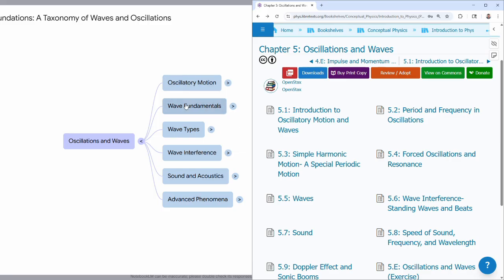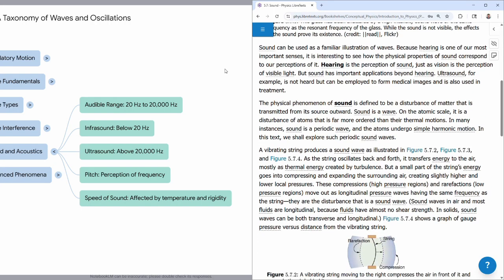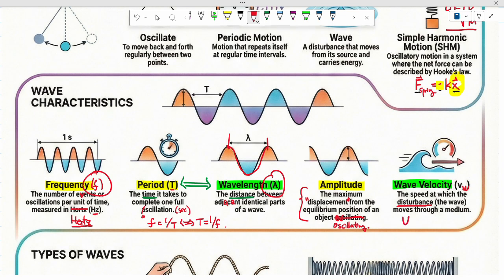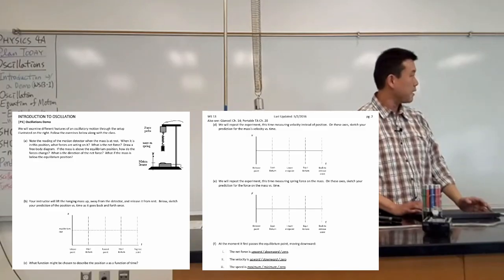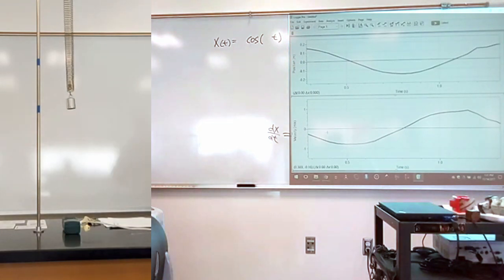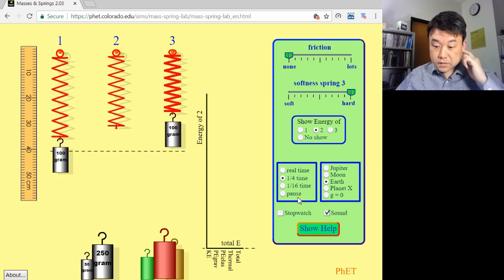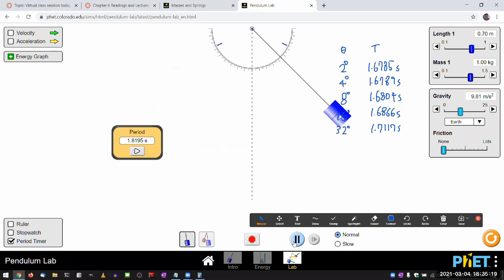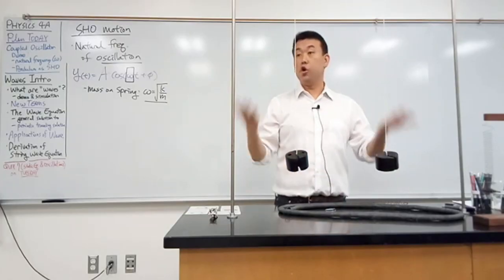PHYS 10 - Lecture 11 - Simple Harmonic Motion and Waves Intro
In this eleventh lecture in this 30-lecture set, we begin Chapter 5 by introducing key concepts for oscillations and waves. The key goal is to build the language you’ll use for the rest of the unit—period, frequency, amplitude, and other wave terms—and to connect the big picture, emphasizing the ubiquitousness of oscillations and wave phenomena.

We start with terminology and a broad introduction to oscillations, then focus on what makes a motion simple harmonic (and what does not). In particular, we look at the signature idea of SHM: acceleration points back toward equilibrium and is proportional to displacement (the “Hooke's Law” behavior), which leads to repeating motion with a fixed frequency. We then reinforce the concepts with demos (mass-on-spring and pendulum) and finish by illustrating resonance with coupled oscillators.

Topics in this lecture:
• Oscillations + wave terminology: period, frequency, amplitude, and more
• Intro to oscillations: what causes repetitive motion and what “equilibrium” means physically
• Simple harmonic motion: the key relationship between displacement and restoring acceleration
• Mass-on-spring and pendulum demos: what sets the period, and what changes the motion
• Coupled oscillators: how resonance explains the slow transfer of energy between coupled oscillators

Recommended reading: Chapter 5 (Oscillations & Waves), sections on oscillations terminology, SHM, mass-spring/pendulum motion, and coupled oscillators

0:00:00 - Lecture 11 Intro
0:02:16 - Chapter 5 Overview
0:21:26 - Oscillations and Waves Terminologies
0:44:46 - Intro to Oscillations
1:13:10 - Simple Harmonic Oscillator Motion
1:19:27 - Mass-on-Spring and Pendulum Demo
1:35:43 - Coupled Oscillators